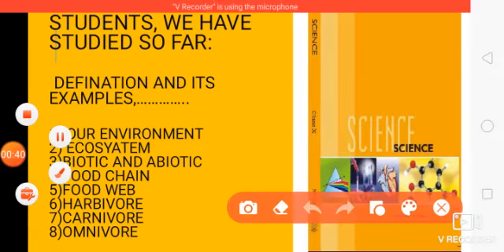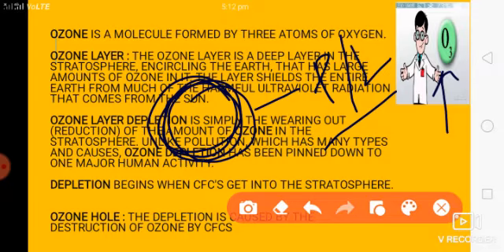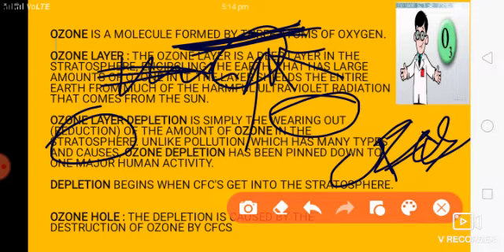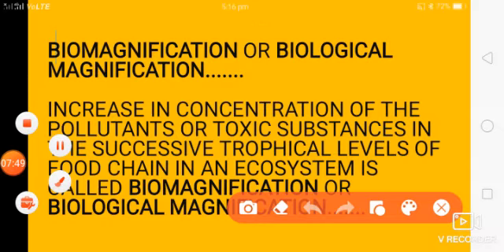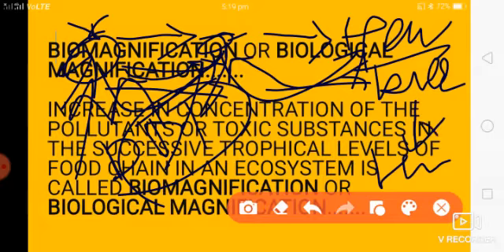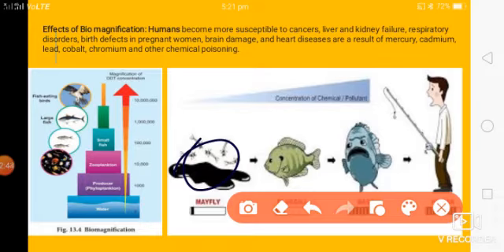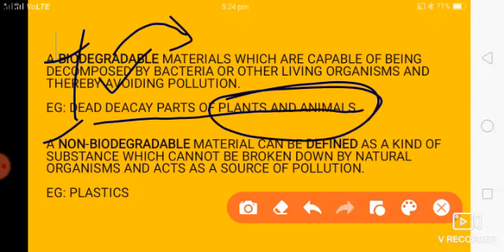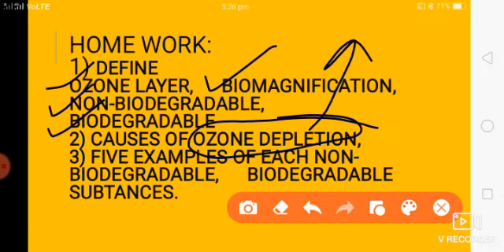Class X, Science (ENVIRONMENT) with Joy c in mobile Classroom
During lock down period,  An initiative taken to facilitate the English medium background students of Class X through mobile classroom, certainly appreciate the students who made the group and inspired me to teach them through Mobile Classroom, # Stay blessed stay home